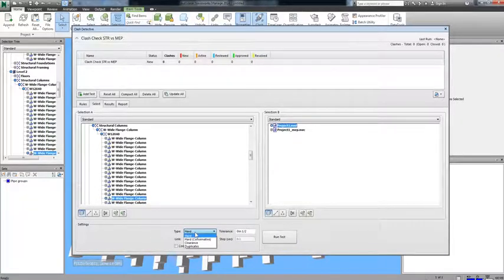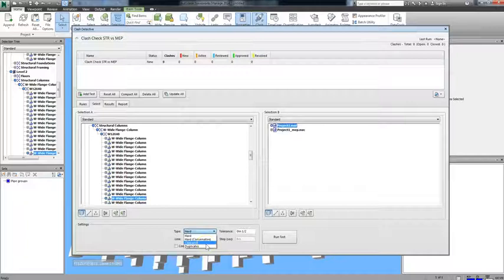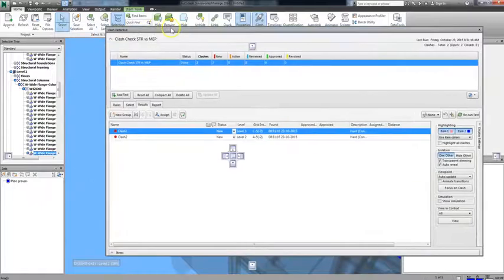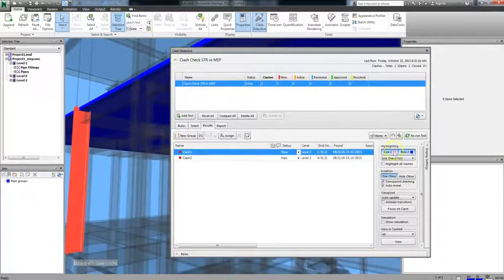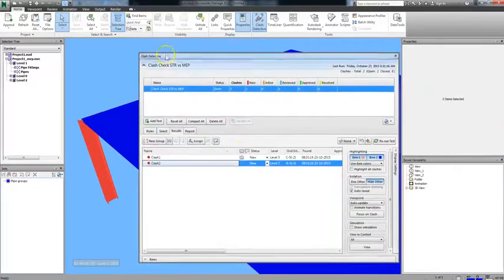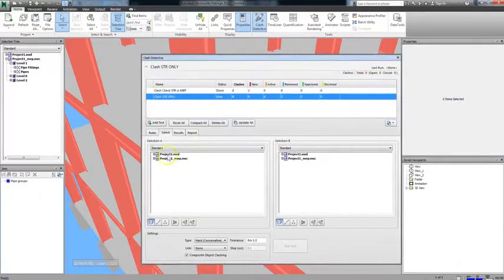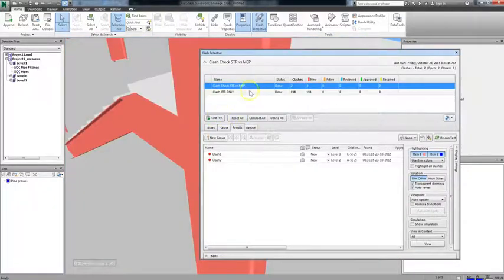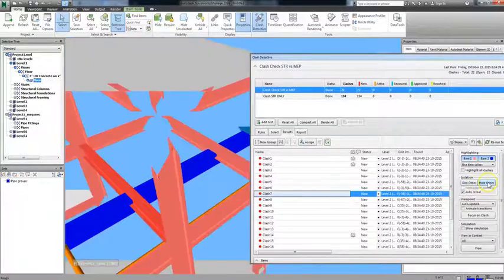Navisworks Lesson 32 - Running The Clash Test